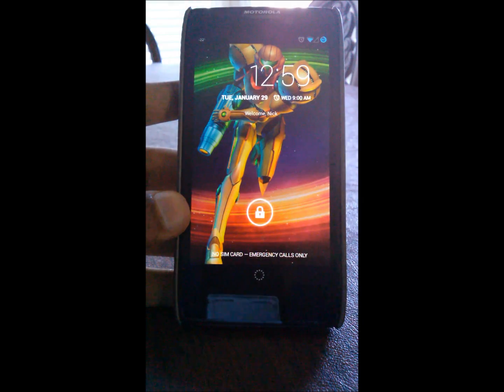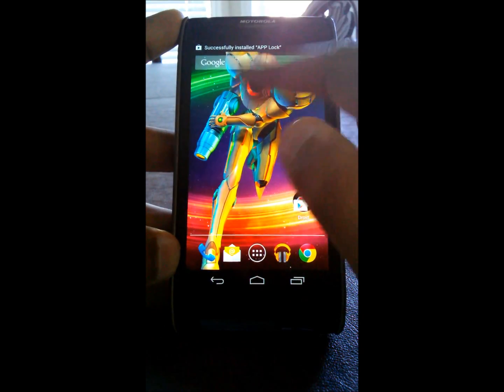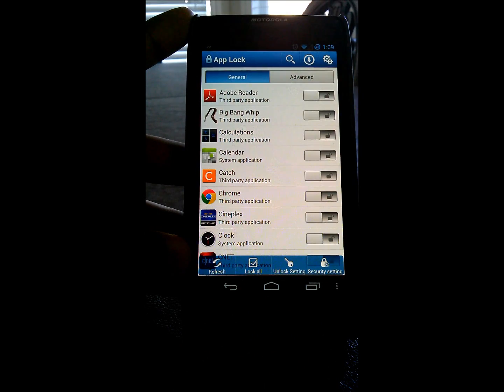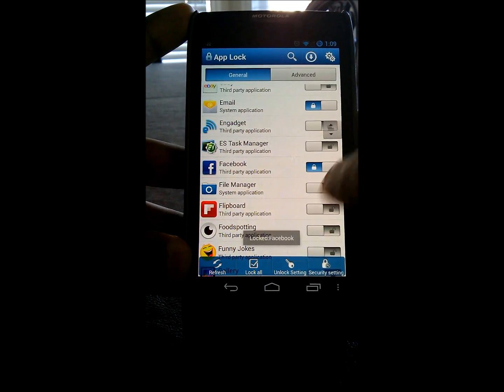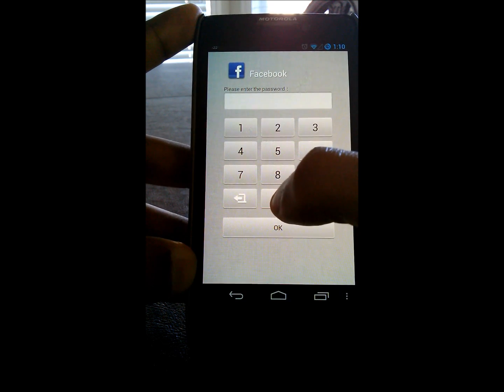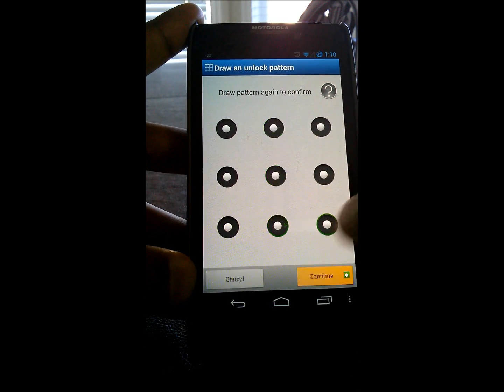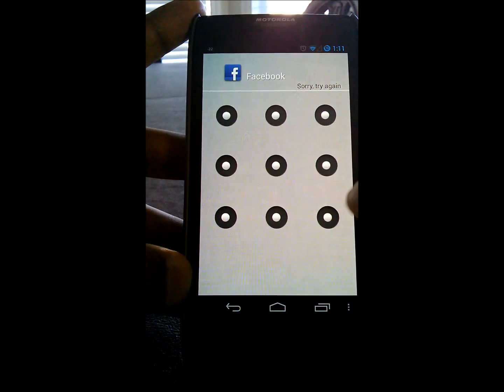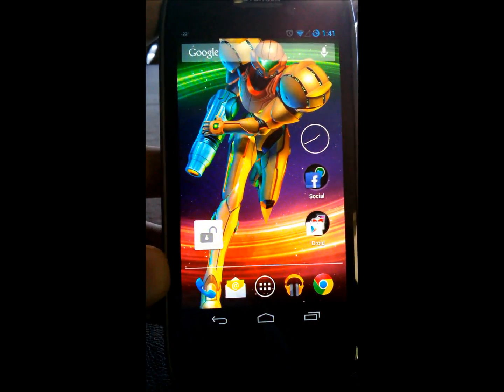Android App Lock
App Lock is great free application that allows you to set passcode and pattern locks for any application on your Android device!

The music used in the background of this video is called " Prime Ordeal" remixed by Hauntershadow.

The music he uploads is created by Nintendo and other manufactures and companies, he does not own any of it! He merely mixes songs together for our enjoyment and I uploaded his song for the background music of this video. Enjoy!